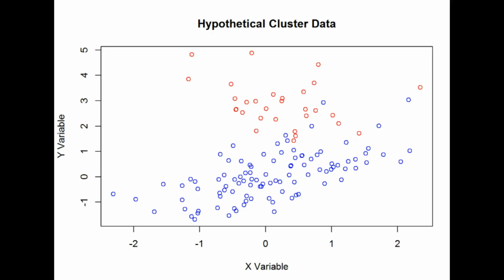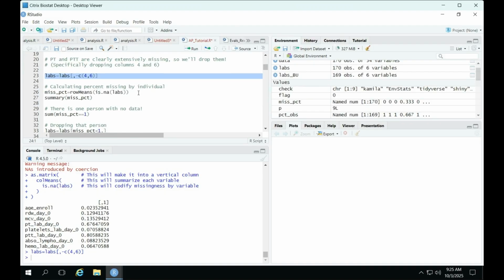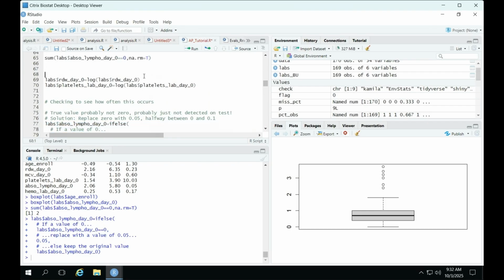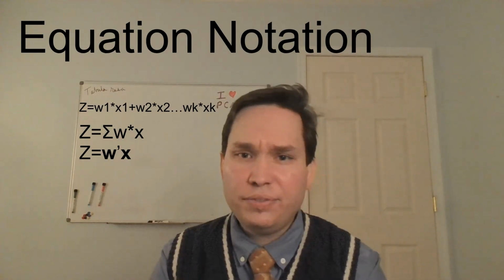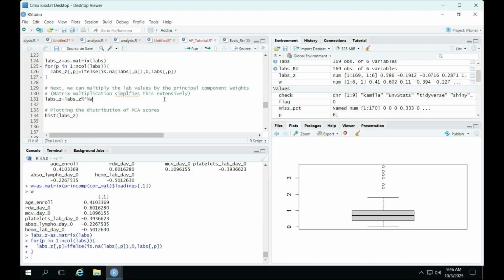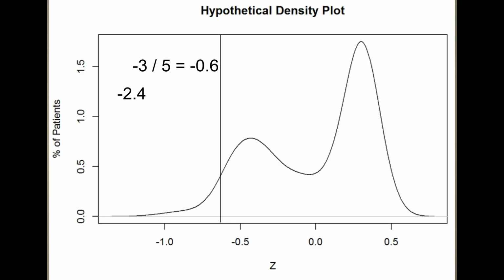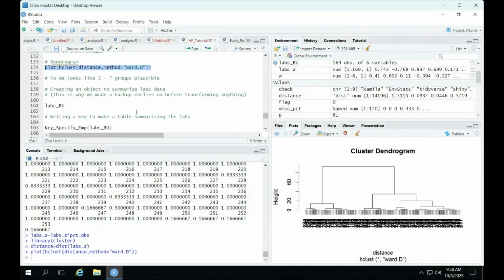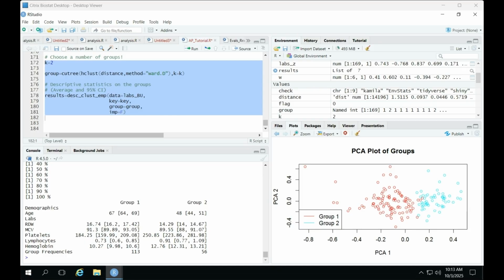Ray's Take: Cluster Analysis and Principal Components Analysis